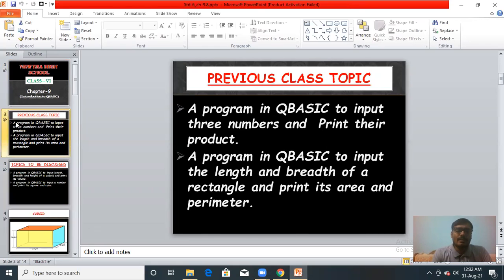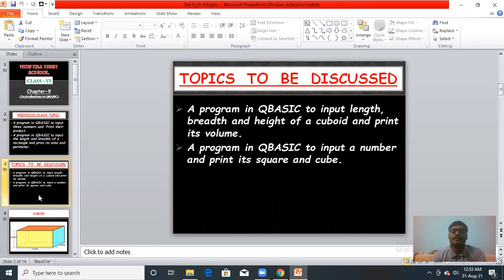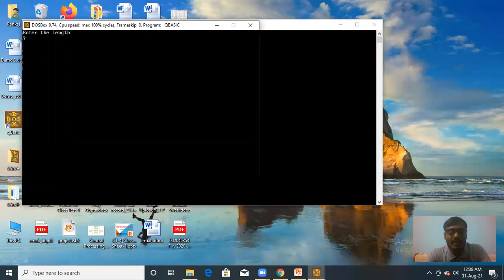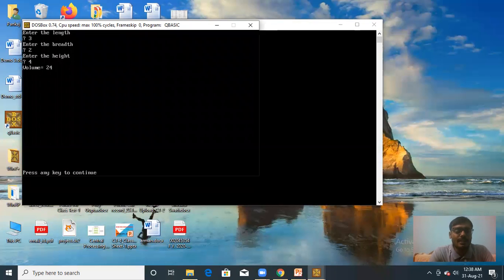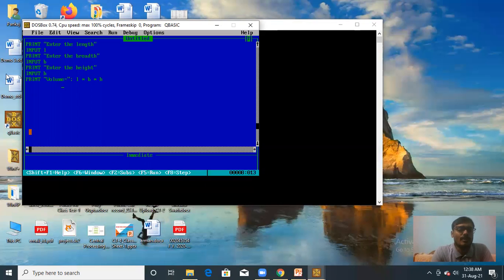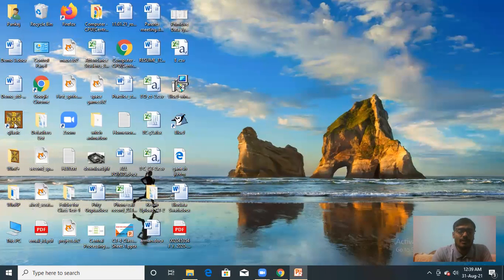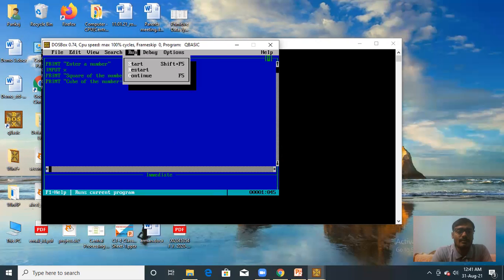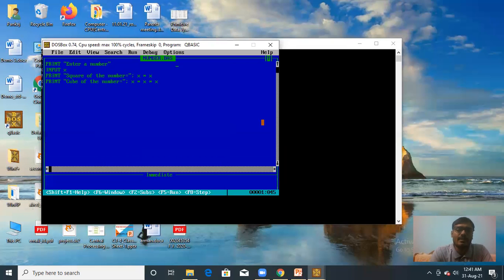video 2021_std-6_ch-9.8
QBASIC program to find the volume of a cuboid